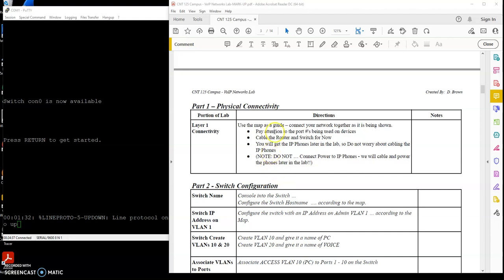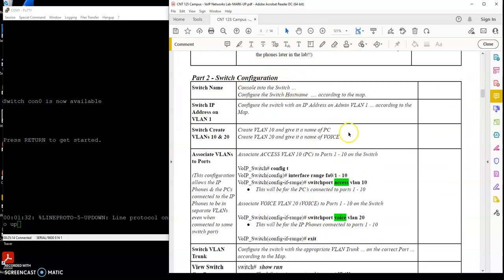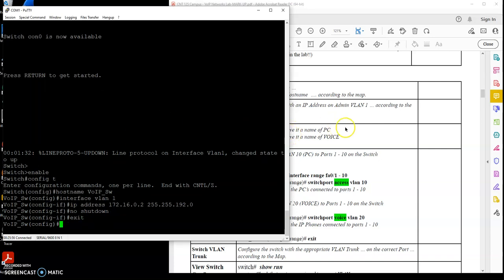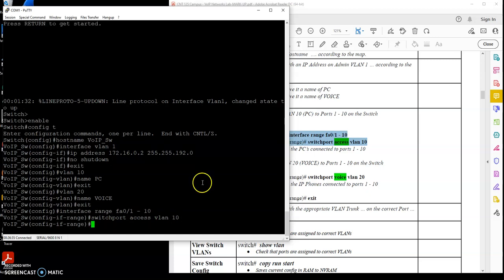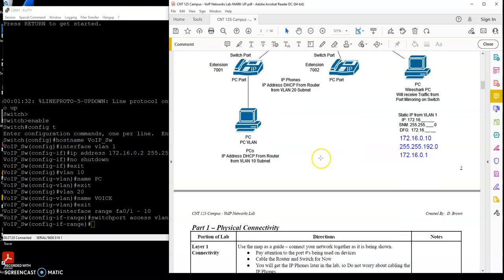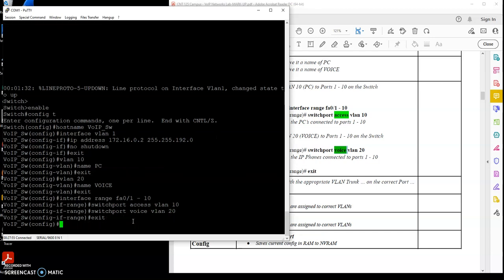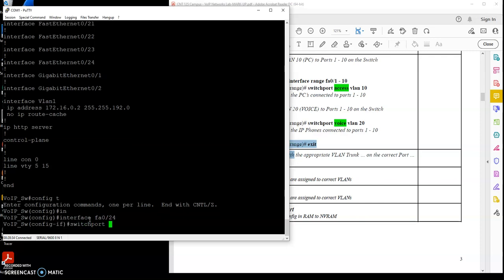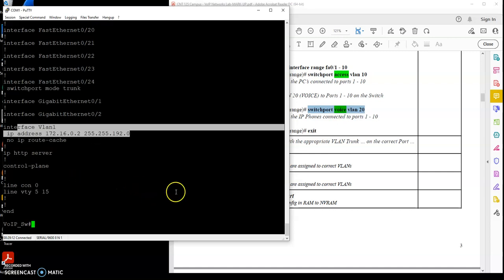CNT125 Campus VoIP Lab 2 Switch Config